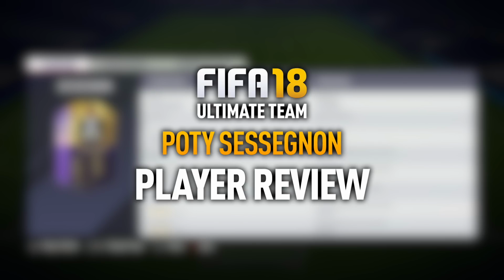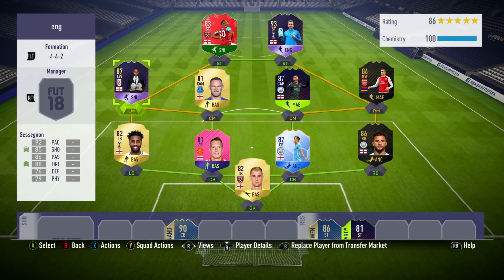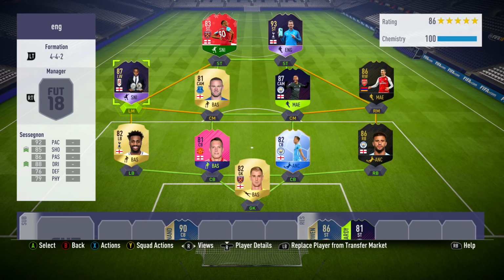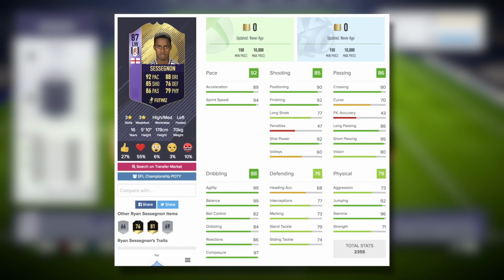FIFA 18 POTY SESSEGNON (87) PLAYER REVIEW! FIFA 18 ULTIMATE TEAM!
FIFA 18 POTY SESSEGNON Player Review! FIFA 18 BEST WINGER?!

ARTIST -
Electro-Light